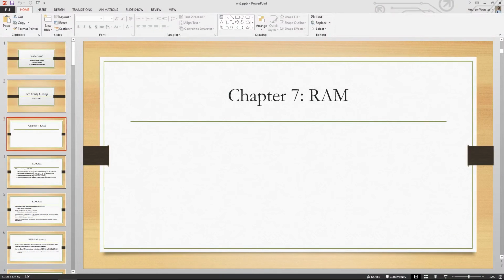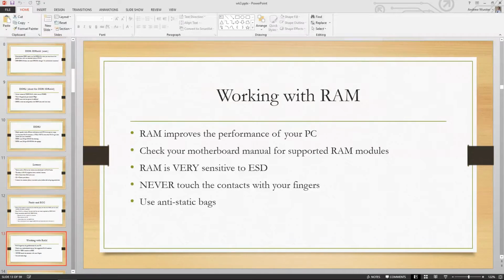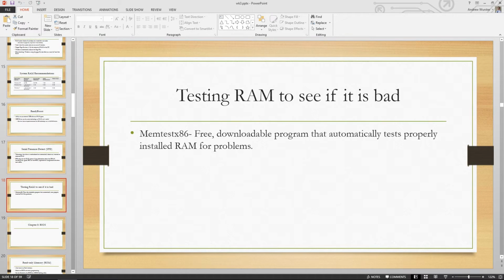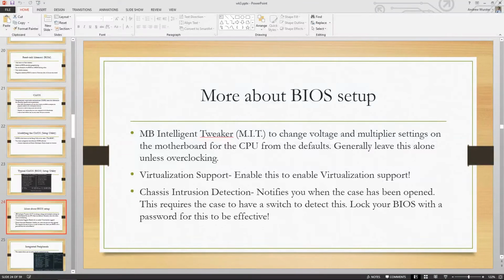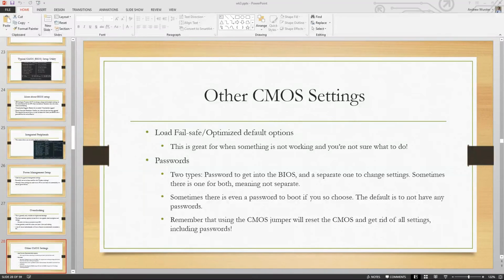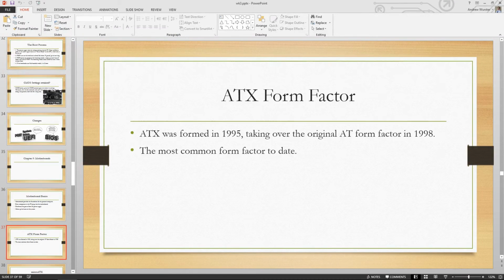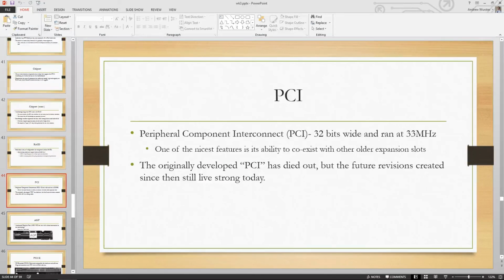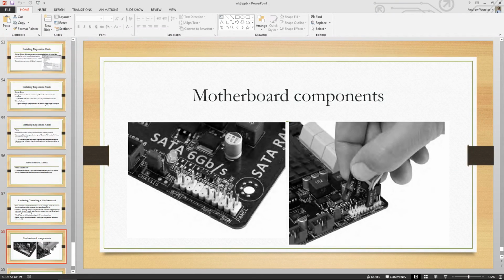A+ Cert Study Group Week 3